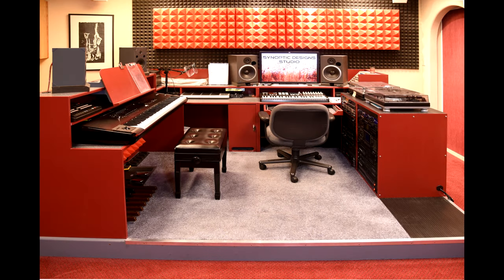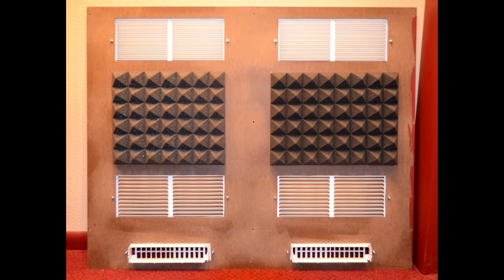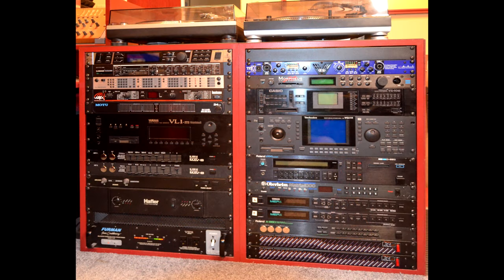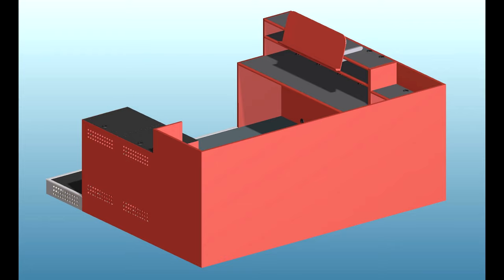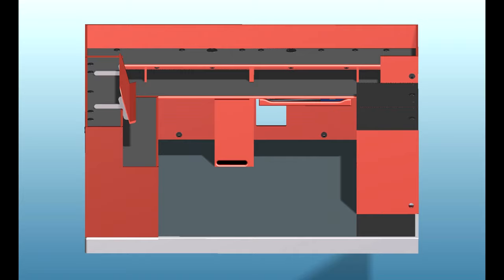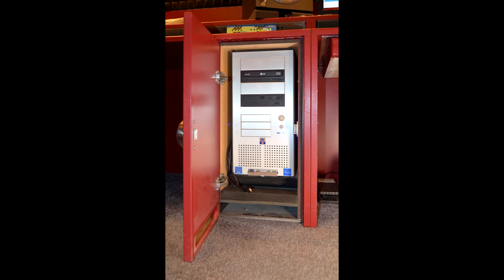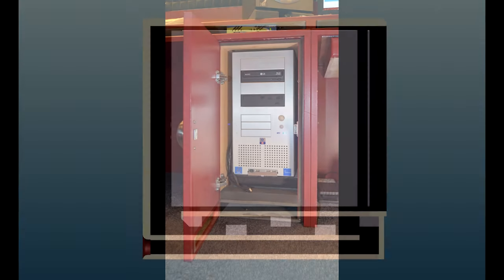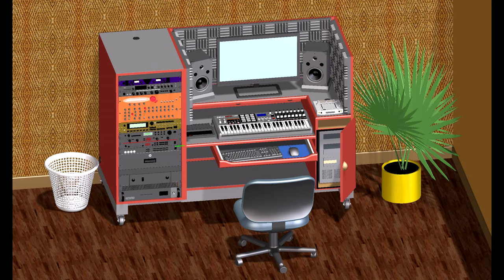Video 1 - DIY Music Studio Furniture Design & Construction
2020 First video in a series on DIY design and construction of music studio furniture.

Synoptic Designs Studio on SoundCloud (Original works, audio realizations of expressive MIDI files and restored 78 rpm recordings):

Illustrated music software and plugins catalogs downloads.

Note: Not all DAWs will load VST MIDI FX, specifically SONAR/Cakewalk cannot use VST MIDI FX.

2021 Addendum Catalogs (VST Audio Utilities, VST Audio FX and VST Instruments Catalogs)